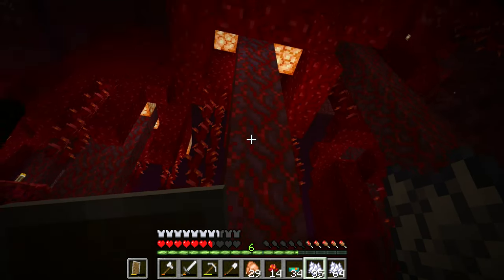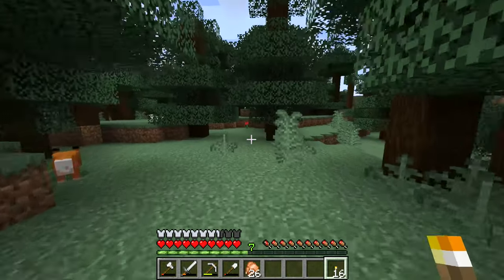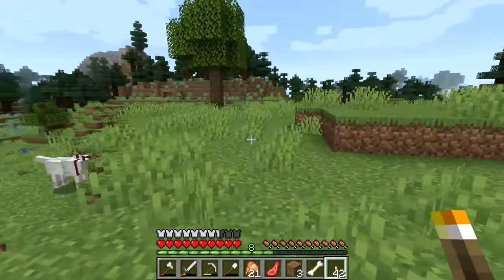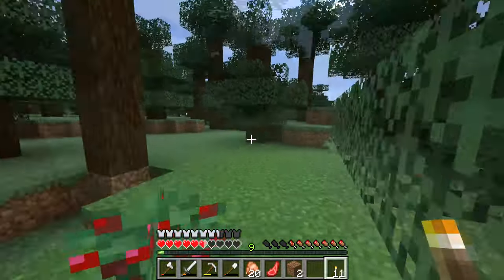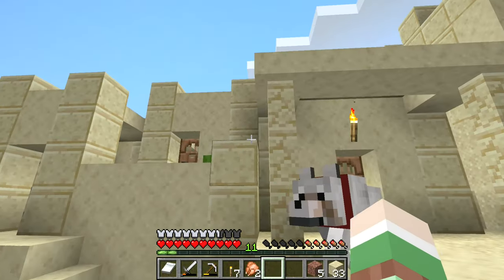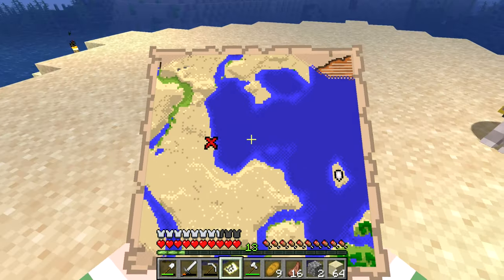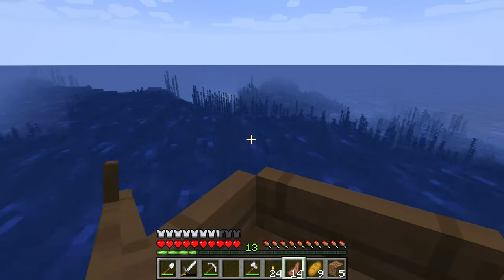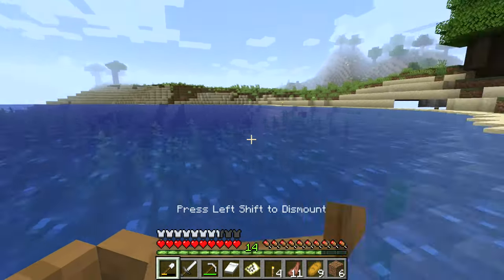Room Tour 2.5 With Shaders |Minecraft- Day 20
Hey There!
Today we venture out into the unknown, searching for new biomes and materials. I have been wanting to grow some mushroom trees in our town as well and now we finally get to :D Next to that we gained two lovely companions that will stay forever loyal!

TheFlairMonster - Twitch